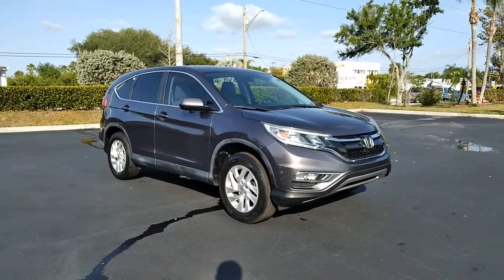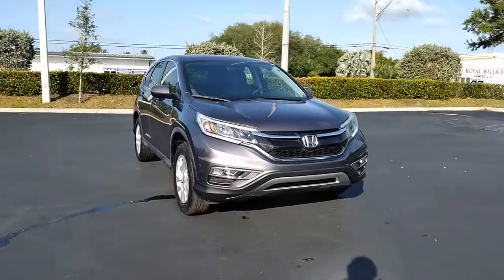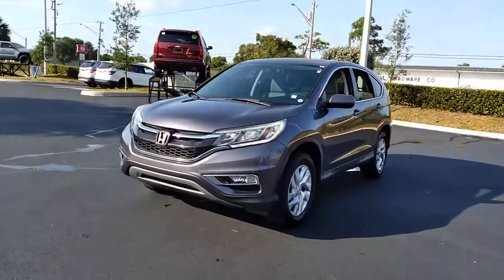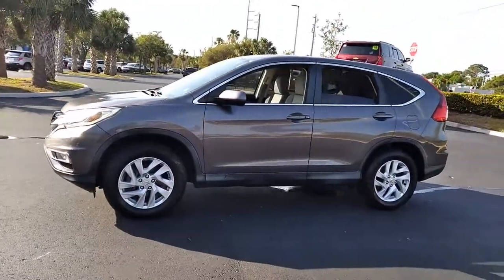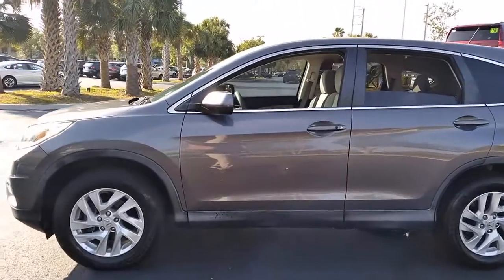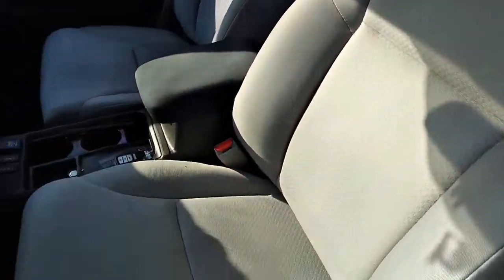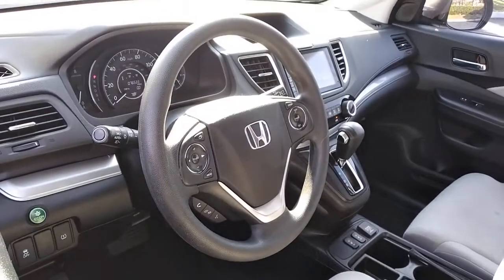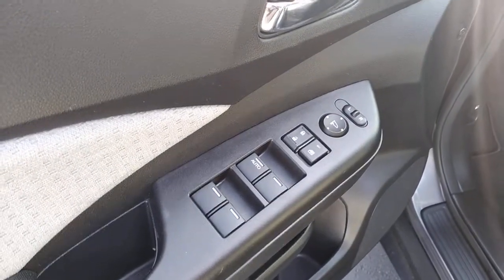2015 Honda CR-V Vero Beach, Port St. Lucie, Sebastian, Palm Bay, Fellsmere FL H214131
Gray Used 2015 Honda CR-V available in Vero Beach, Florida at Vatland Honda. Servicing the Port St. Lucie, Sebastian, Palm Bay, Fellsmere FL area.

Vatland Honda
700 US Hwy 1

IIHS Top Safety Pick+. Delivers 33 Highway MPG and 26 City MPG! This Honda CR-V boasts a Regular Unleaded I-4 2.4 L/144 engine powering this Variable transmission. Remote Keyless Entry w/Integrated Key Transmitter, Illuminated Entry, Illuminated Ignition Switch and Panic Button, Wheels: 17 Alloy, Valet Function.*This Honda CR-V Comes Equipped with These Options *Urethane Gear Shifter Material, Trip Computer, Transmission: Continuously Variable w/Sport Mode, Tires: P225/65R17 102T All-Season, Tailgate/Rear Door Lock Included w/Power Door Locks, Systems Monitor, Strut Front Suspension w/Coil Springs, Steel Spare Wheel, Speed Sensitive Variable Intermittent Wipers, Sliding Front Center Armrest and Rear Center Armrest.* The Votes are Counted *IIHS Top Safety Pick+, ALG Residual Value Awards, Residual Value Awards, KBB.com Brand Image Awards.* The Experts' Verdict...*As reported by KBB.com: * Winner, 2015 Kelley Blue Book Best Buy Award among small SUVs * Excellent resale value * High fuel efficiency * Easy-driving, car-like manners * Impressively large and useful interior* Stop By Today *Treat yourself- stop by Vatland Honda located at 700 U.S. Highway 1, Vero Beach, FL 32962 to make this car yours today!